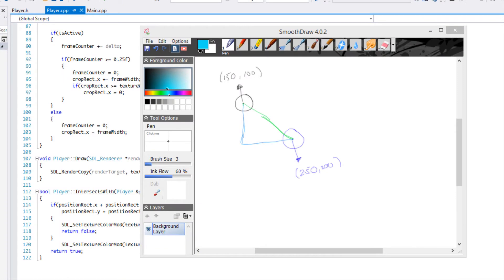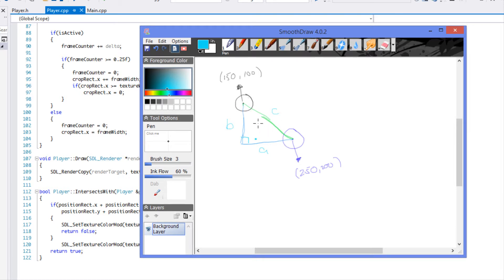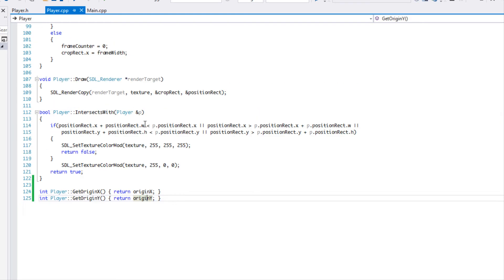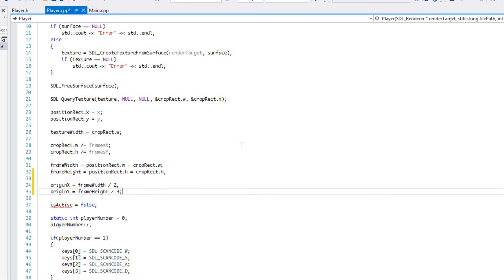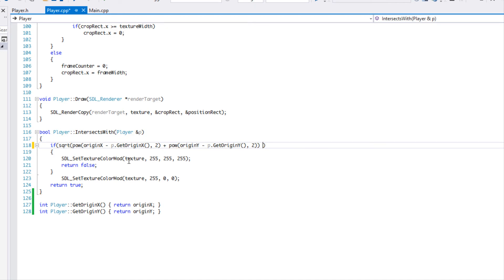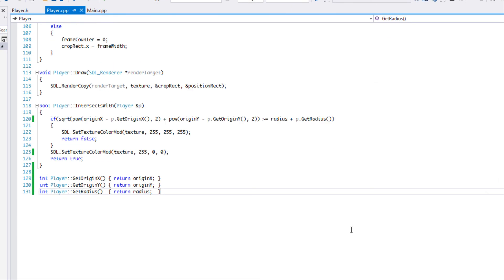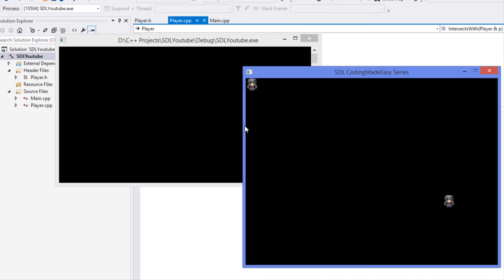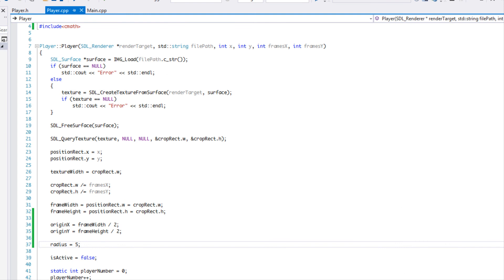SDL 2 Made Easy Tutorial 22 - Distance/Circular Based Collision